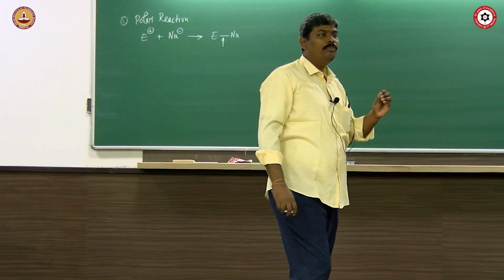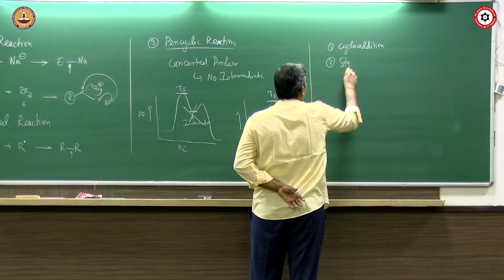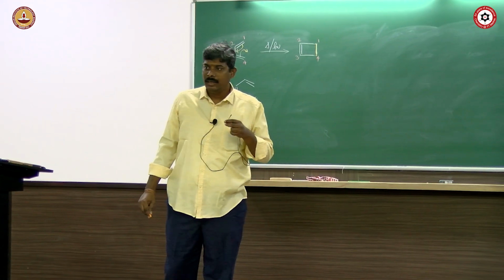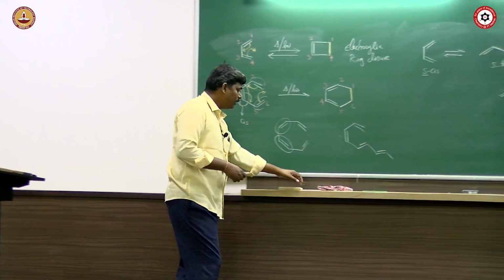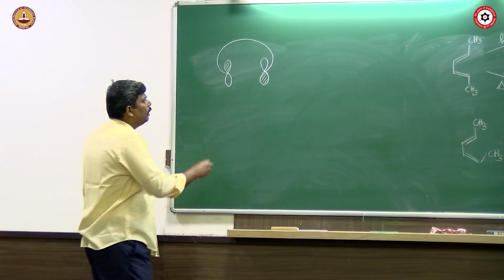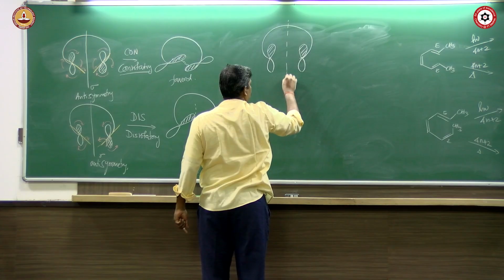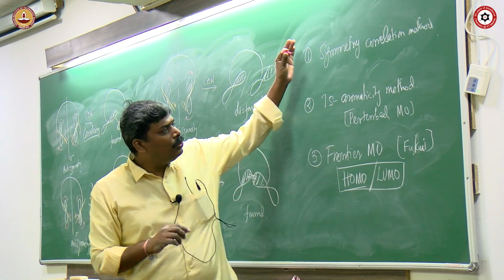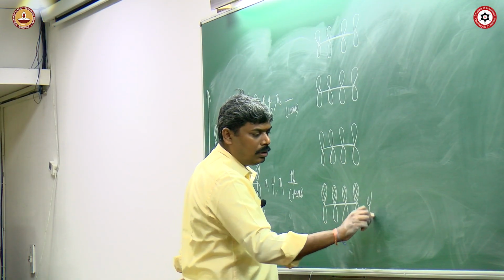Electrocyclic reaction part-1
Subject: Chemistry
Course Name: Chemistry Special Lectures
Name of Presenter: Prof. P. Anbarasan